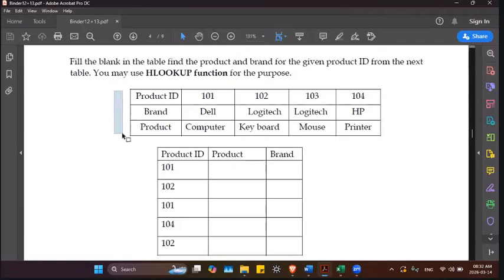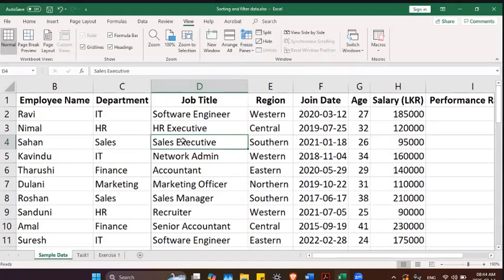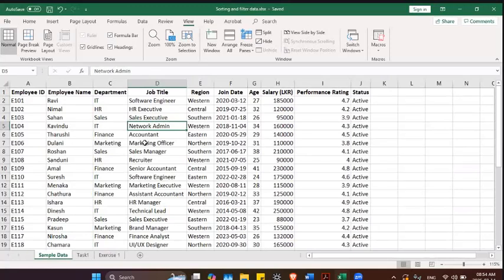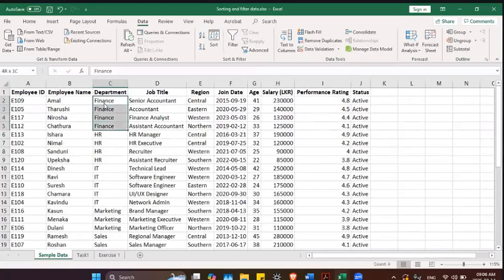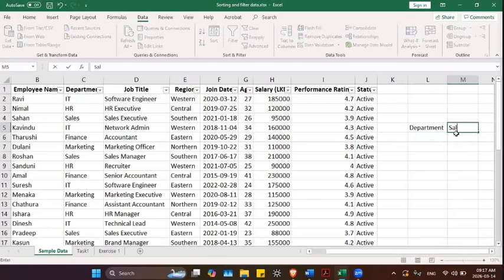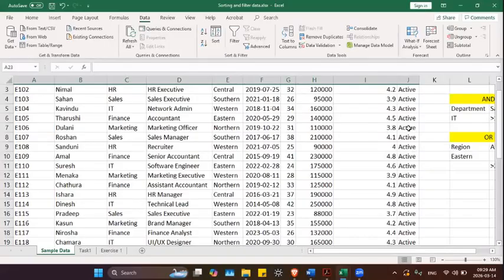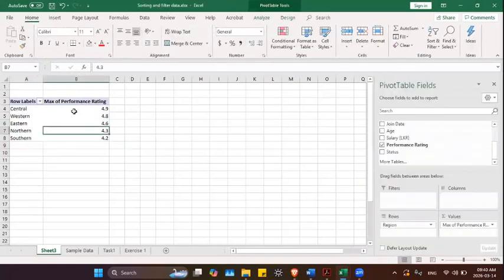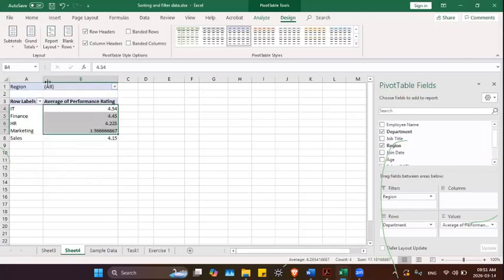ESSENTIAL OF ICT & PC APPLICATION - ICT HLOOKUP PIVOT TABLE 14032026